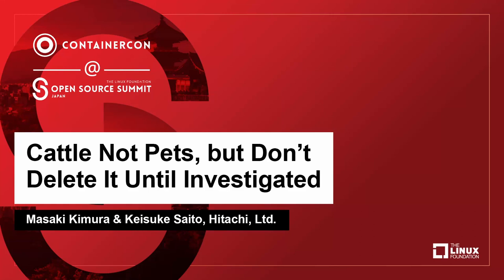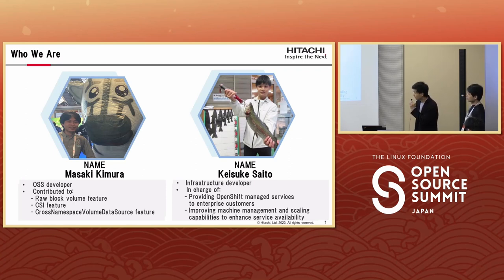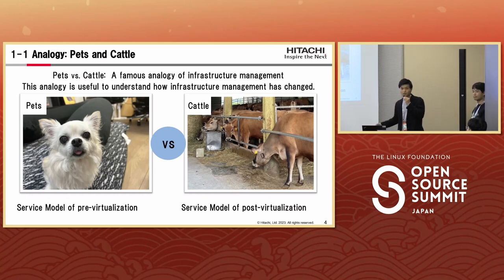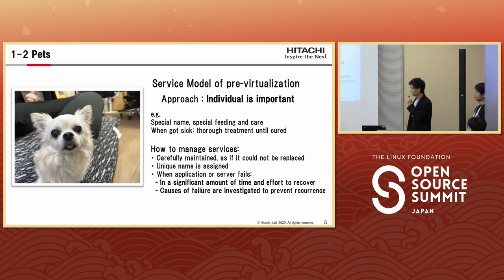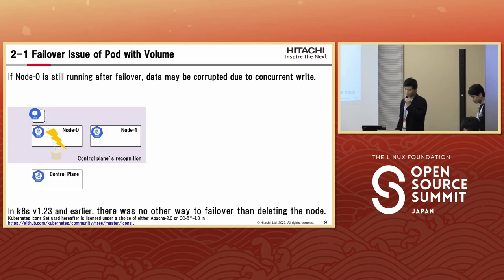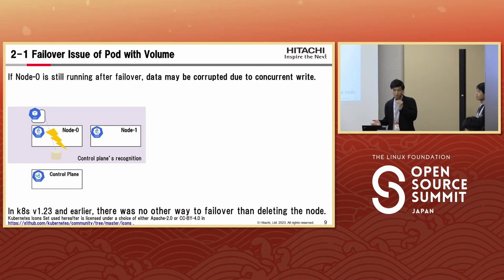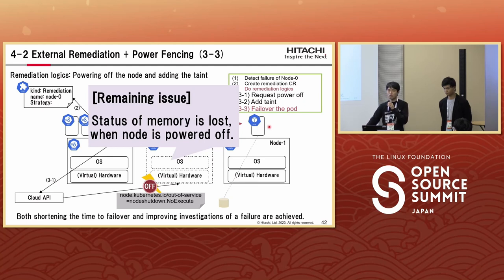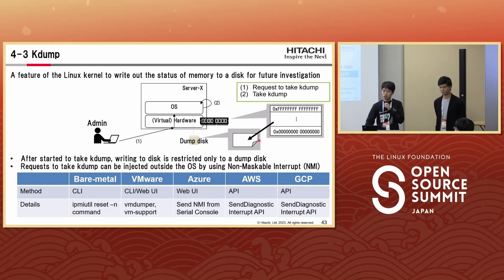Cattle Not Pets, but Don't Delete It Until Investigated - Masaki Kimura & Keisuke Saito, Hitachi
Cattle Not Pets, but Don't Delete It Until Investigated - Masaki Kimura & Keisuke Saito, Hitachi, Ltd.

In the cloud native world, nodes are typically regarded as replaceable “cattle” rather than beloved “pets”. This means that when a node fails, it is immediately deleted and replaced with a new one. However, should we consider a failed node replaceable when further investigations are required? Investigations to identify the root cause of failures are important for preventing their future occurrences. For these investigations, engineers, like detectives in mystery books, need as many clues as possible. Therefore, a failed node shouldn't be deleted until all necessary clues have been collected. On the other hand, existing projects that handle Kubernetes node failures automatically delete the failed node to ensure a proper failover of the workload onto another node, primarily for fencing purpose. This presentation will explore how Kubernetes node failures are currently handled in the existing projects, propose an alternative approach for this particular use case, and present an implementation idea that leverages External Remediation feature in MachineHealthCheck and existing fencing technologies, including fence_kdump.